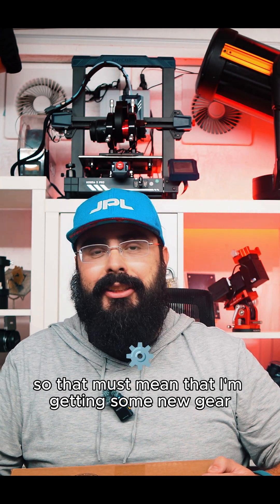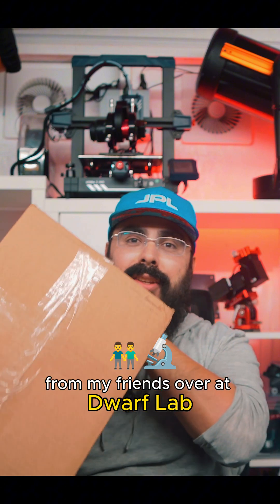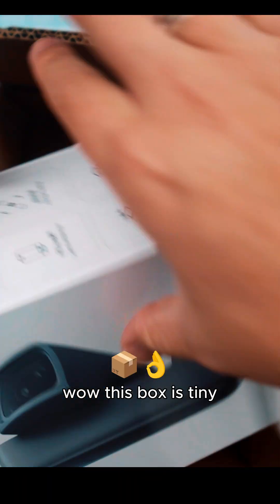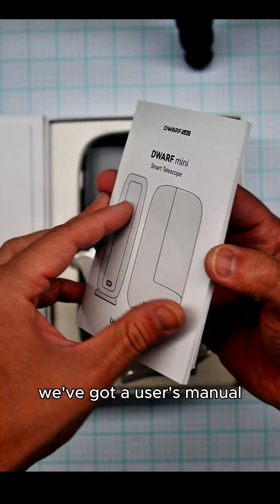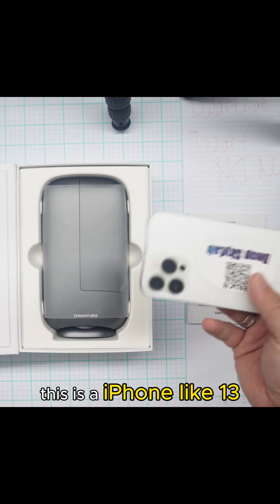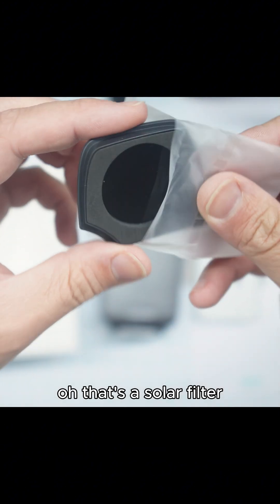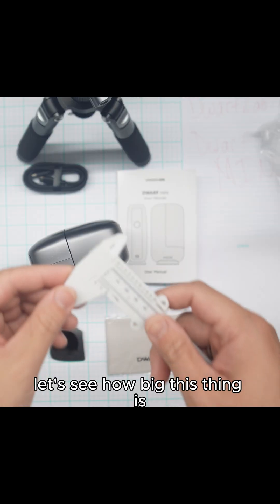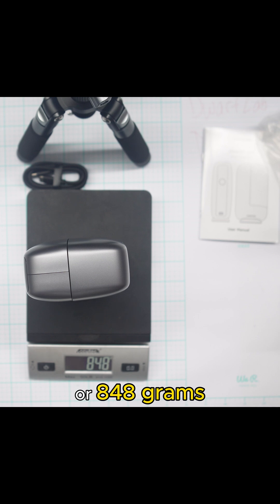Dwarf Mini Unboxing / Review Coming Soon!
Im still working on the review, do you have any questions you want answered?! Im excited to put the dwarfmini SmartTelescope through its paces for real